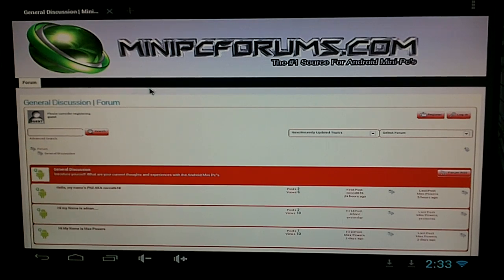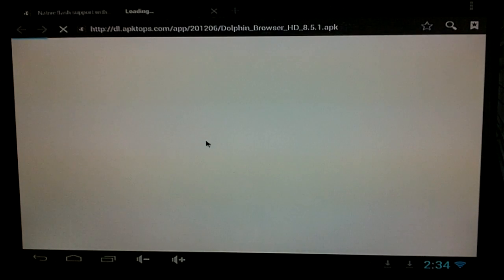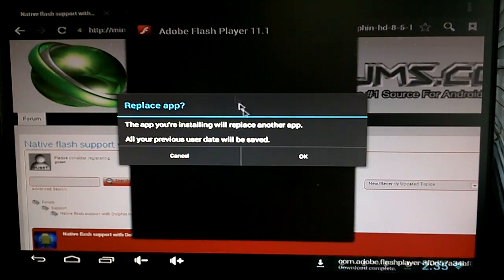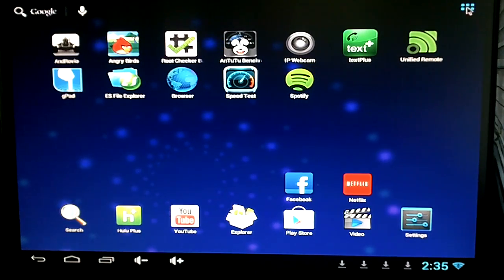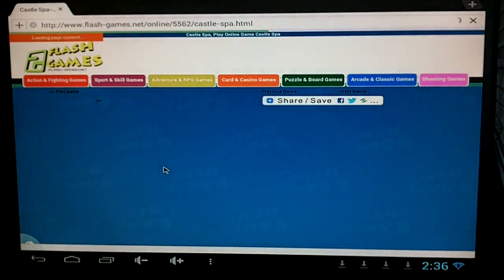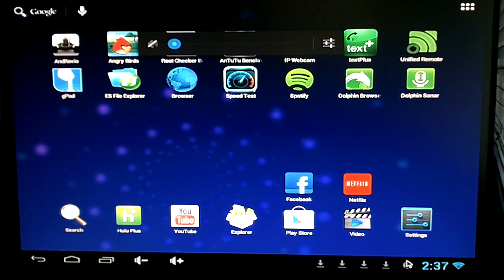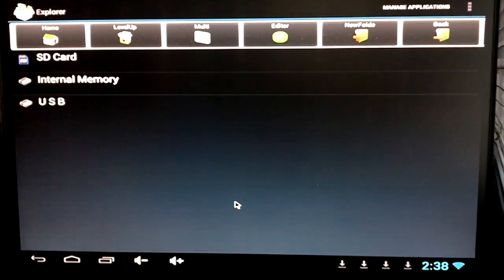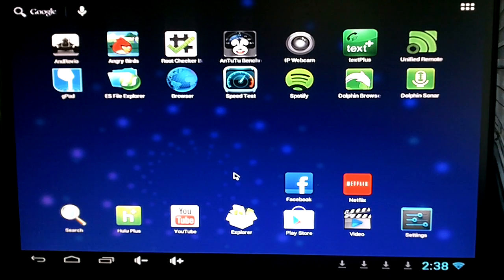MK 808 Review + How to Install Flash Player on Jelly Bean.MOV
Follow up review covering How to Install Flash Player on Dolphin Browser, Spotify App, and Streaming MKV files from a HD via usb into usb hub.

I am happy to test and answer any support questions and include in upcoming videos if you can please ask them in the BRAND NEW Forum

MK 808 follow up #2 reviewing usb hub, Streaming from Network PC, USB Gamepad,Remotes